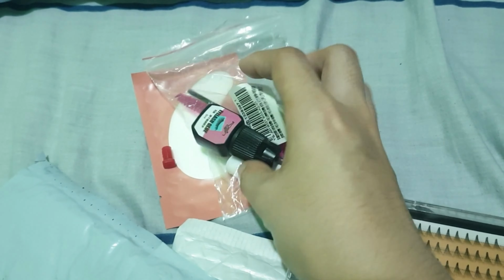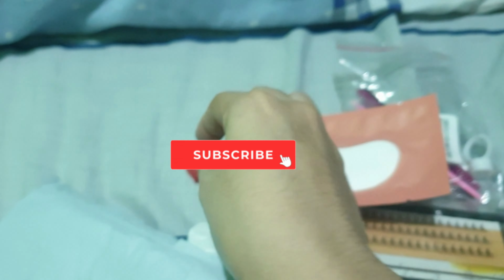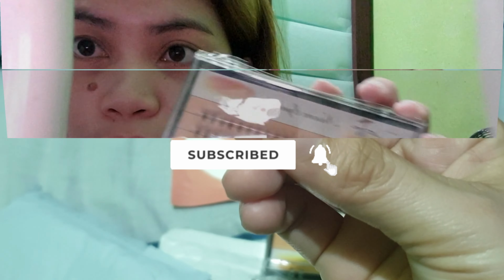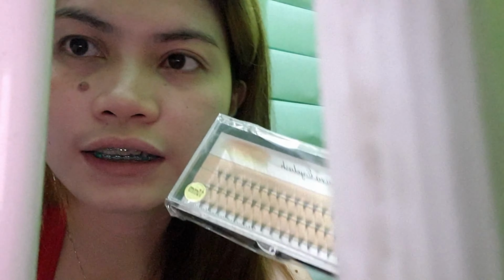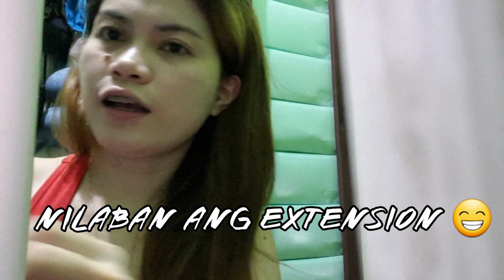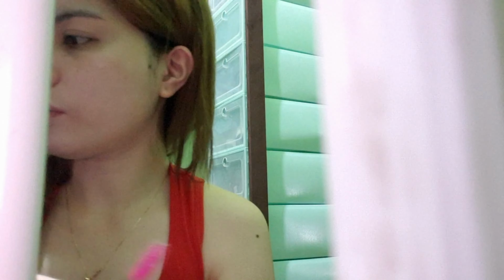D.I.Y EYELASHES EXTENSION 10mm |Shoppee 50php only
Song: Aden - Dusk (Vlog No Copyright Mucic)